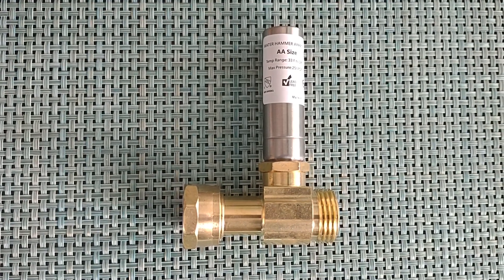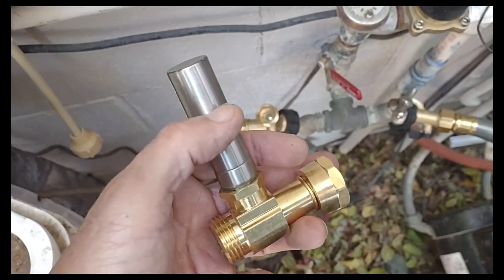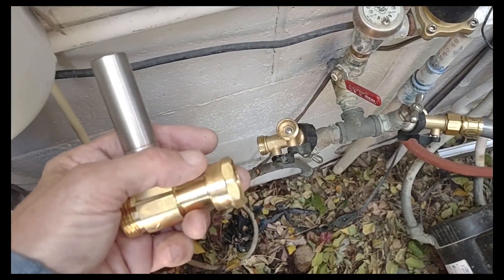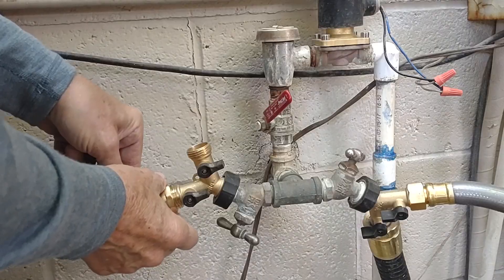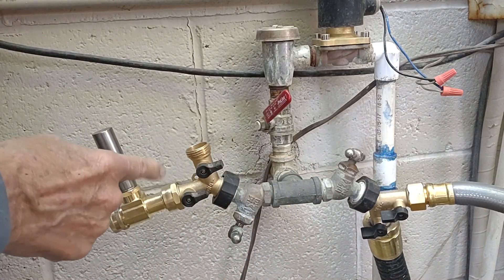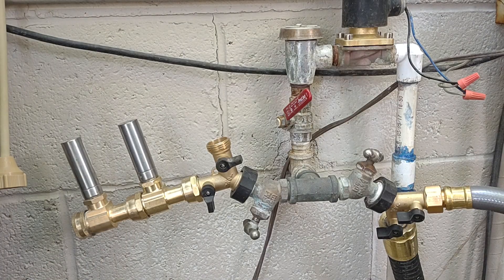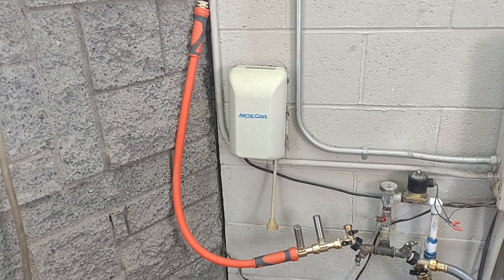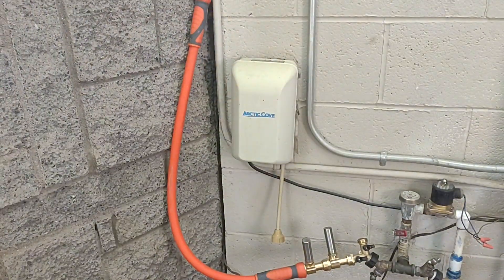Water Hammer Arrestor - do they work, and are there alternatives? Testing options for banging pipes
I do a definitive test of a small water hammer arrestor, and explore options, including using multiple arrestors, and even using a 3 foot (one meter) garden hose as a water hammer arrestor (potentially a budget or even temporary fix for your banging pipes).

Better yet, I actually set up test equipment to measure the effect of each option on the actual pipe banging noise, so you can see just how well each option works.

I hope this video helps you understand the theory behind a water hammer arrestor, and gives you some ideas about how to take on your own banging pipes!  That will make it easier for you to find current or future related videos, and will help me continue to make videos for the DIY wrench-twister.

Thanks!